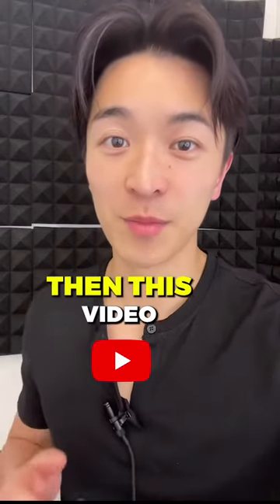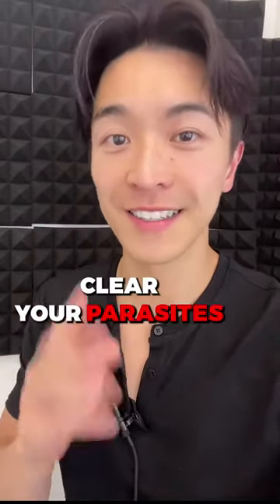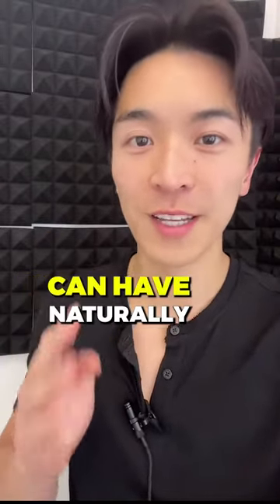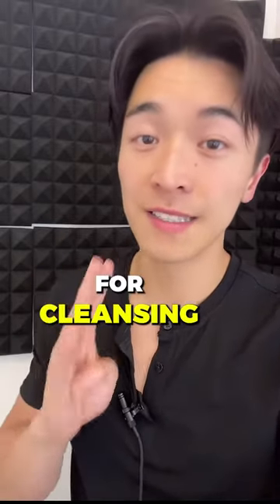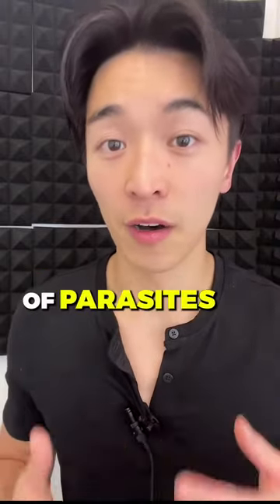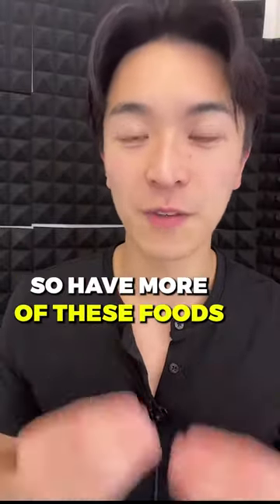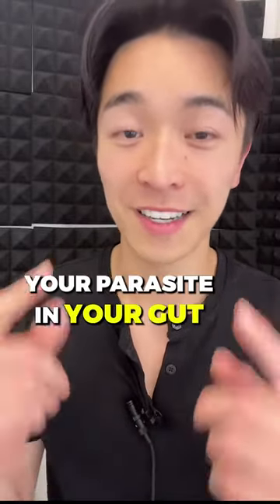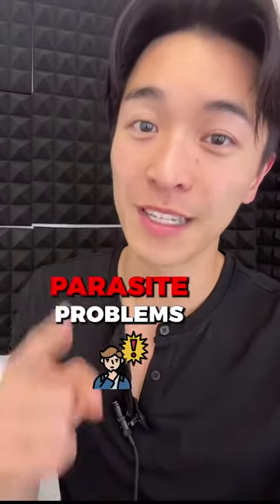what to eat to clean your stomach from parasites?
if you want to know what to eat to clean your stomach from parasites, or how to clean my stomach from parasites, please see this video.. This is the best way how to clean your stomach from parasites and get rid of bad bacteria. Just eat these 4 foods and in a week you'll notice that your digestion system is working properly, there are no any problems with it. I hope it will help someone